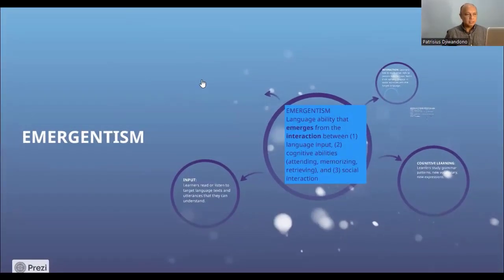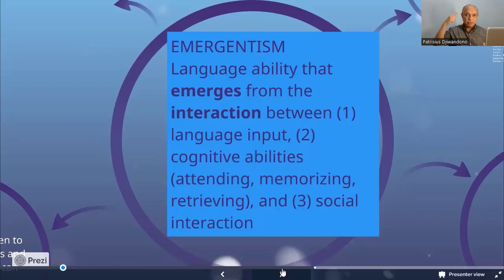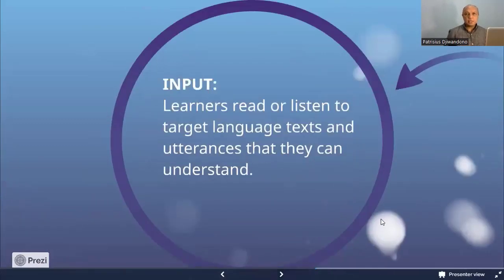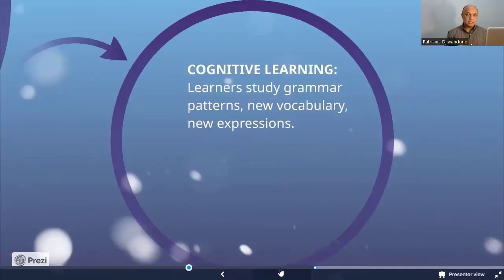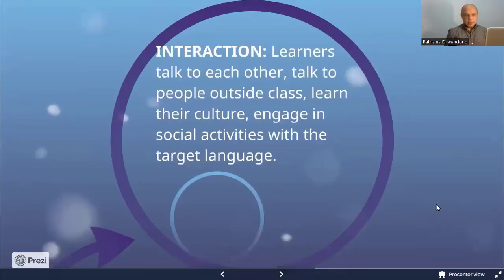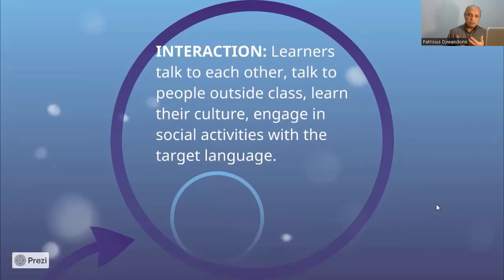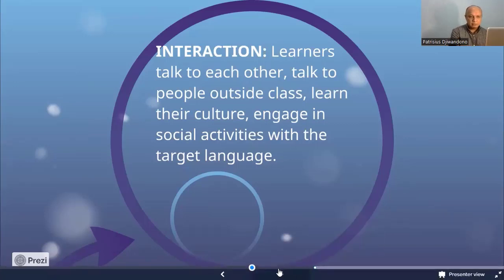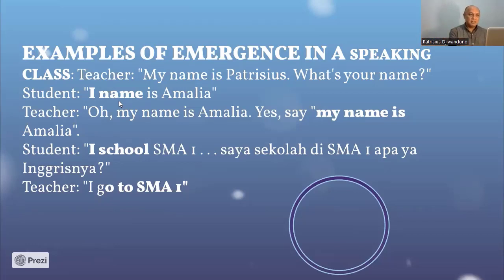EMERGENTISM: Another Way of Teaching Languages